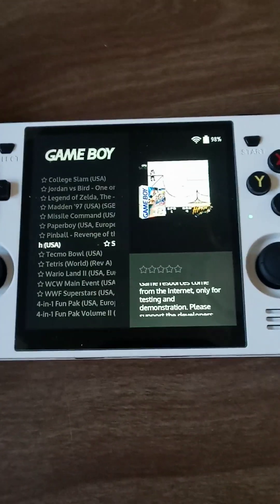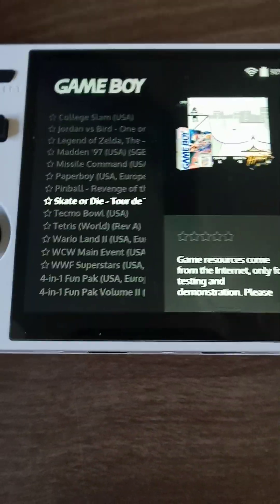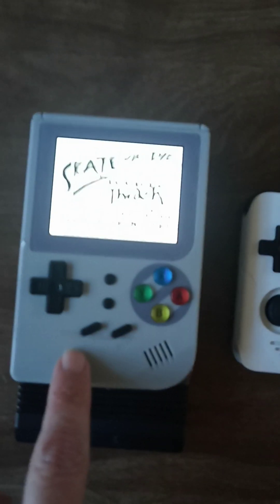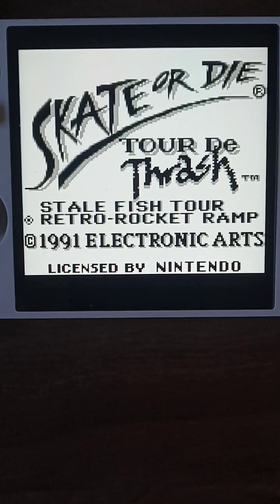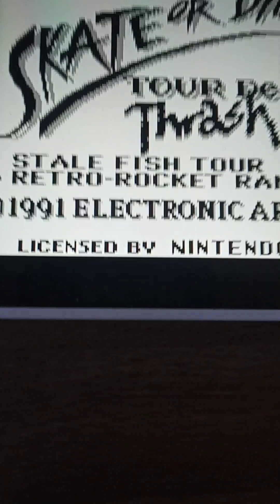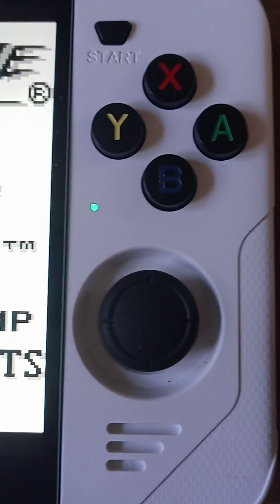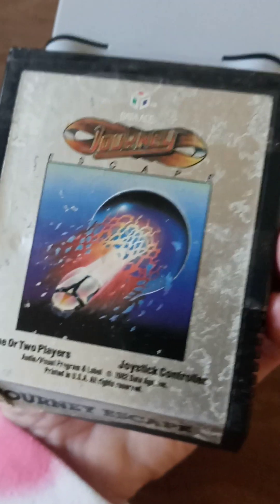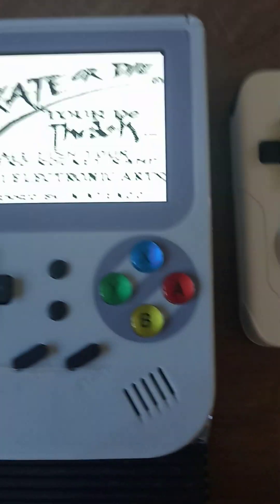RGB 30 set up progress...no scan lines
thanks Muzz Works for telling me how to "favorite" games which is so simple I made it hard to figure out.  😆